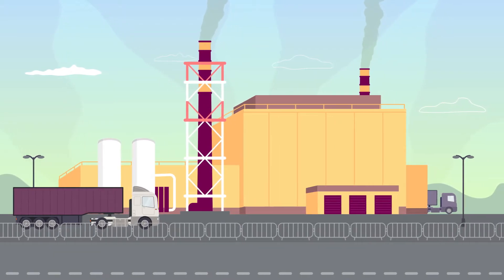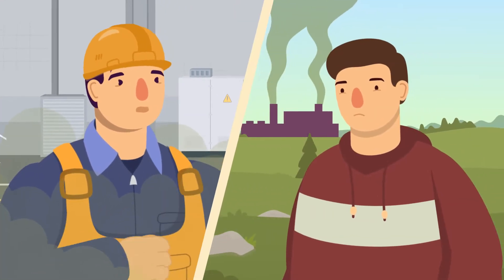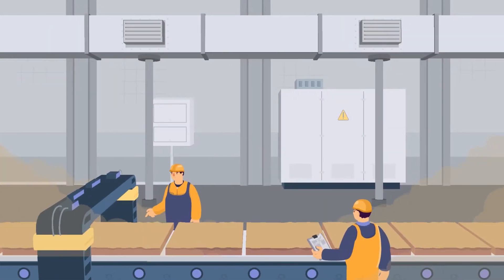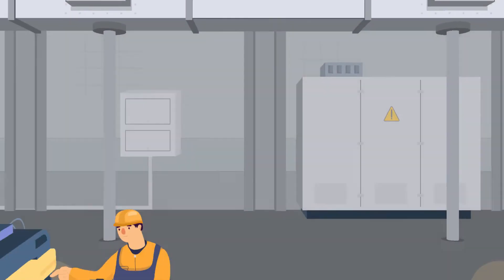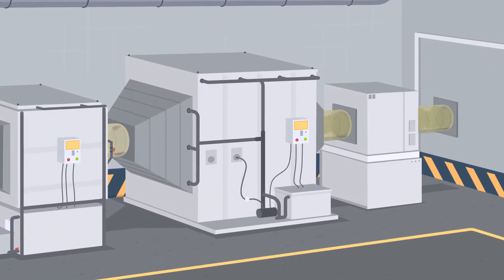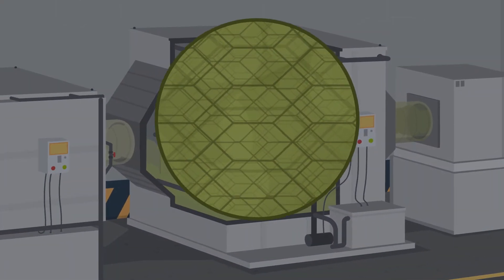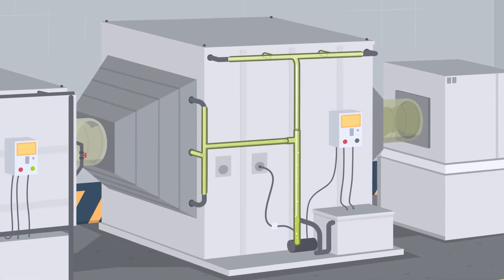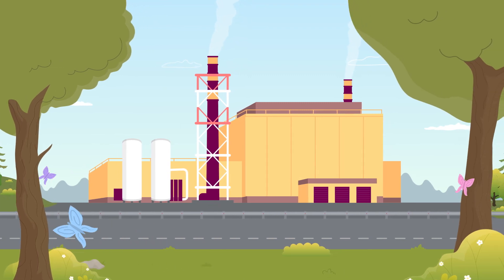EMFIL Building materials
EMFIL is a company that manufactures filtration equipment to restore the eco-balance by minimizing harmful emissions into the atmosphere.